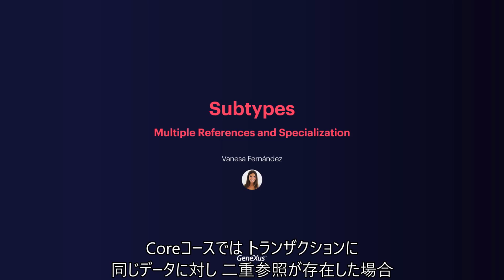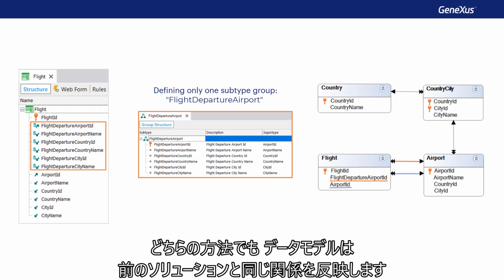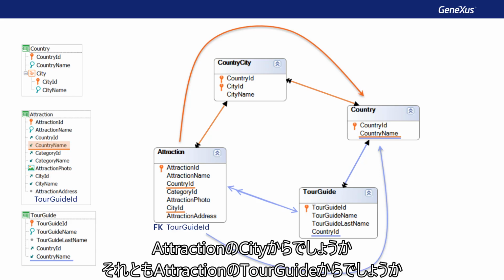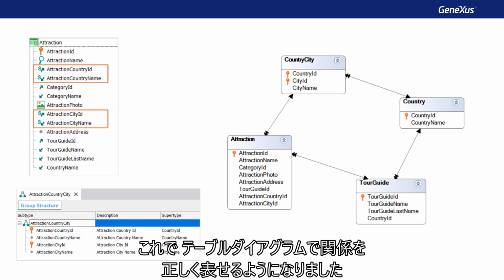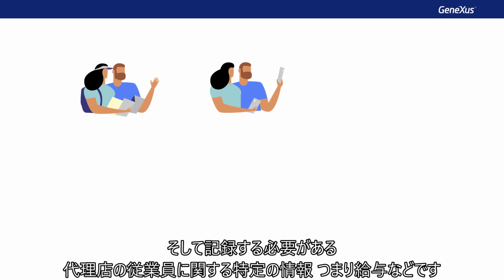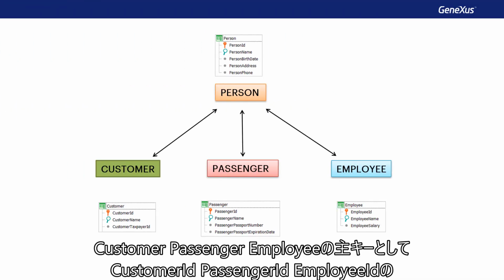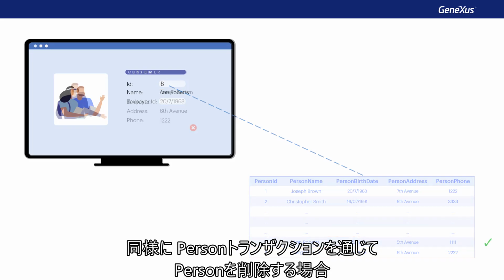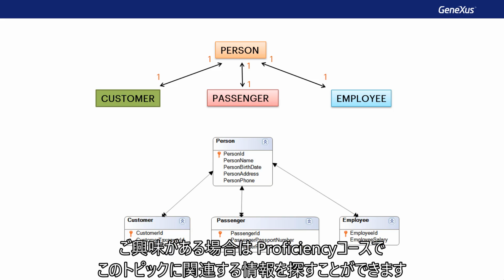【GeneXus 18 Advanced Course】8/56：サブタイプ: 複数参照と特殊化